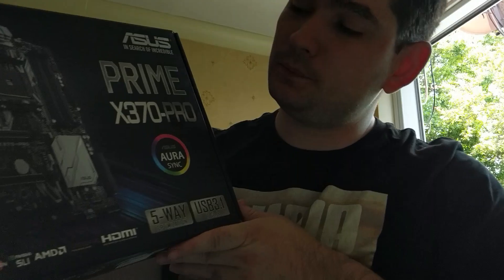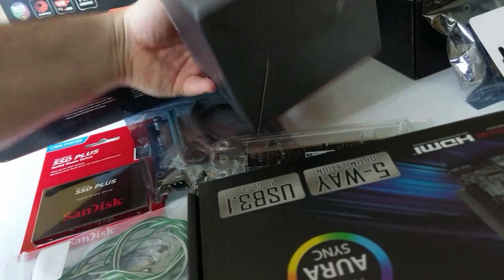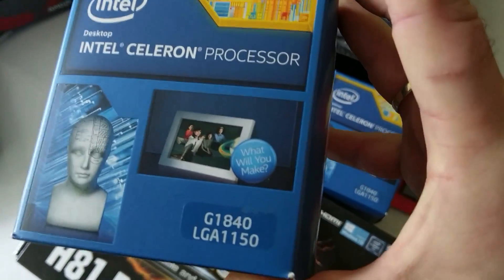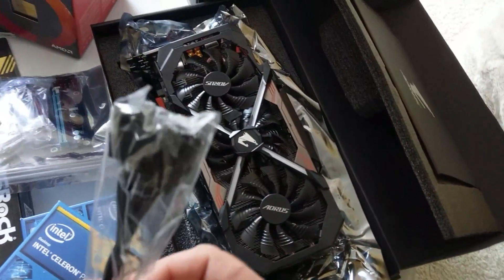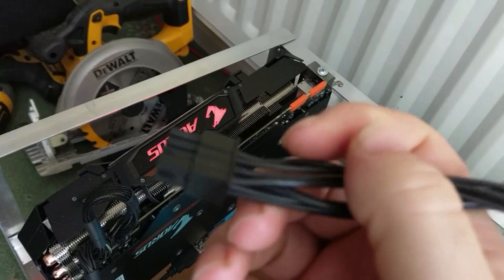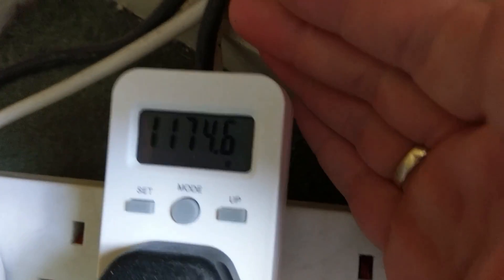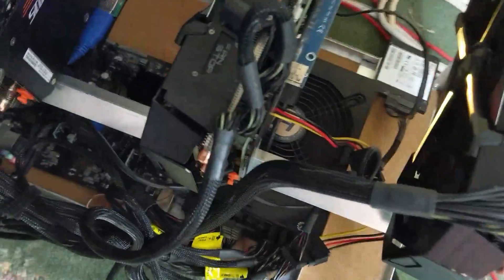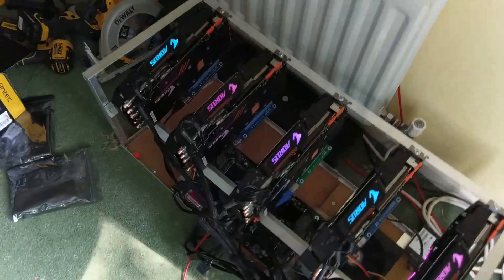Zcash mining rig x5 1080 Ti Aorus 3500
Zcash Hush Zen zclassic mining rig